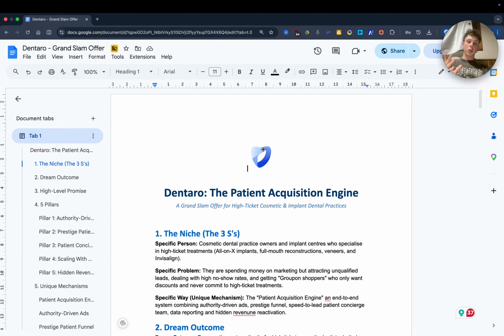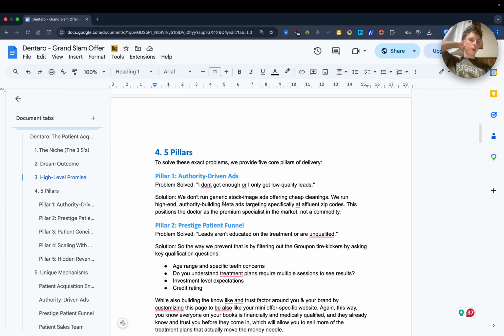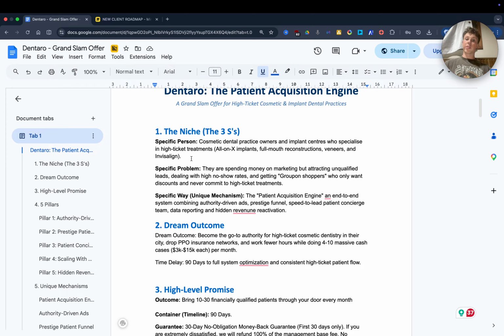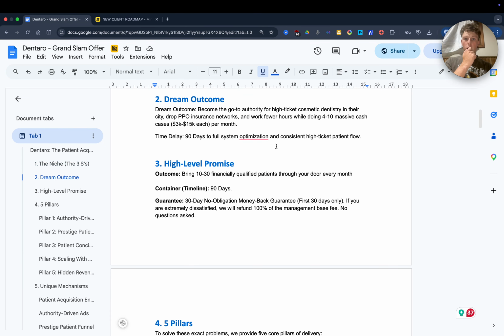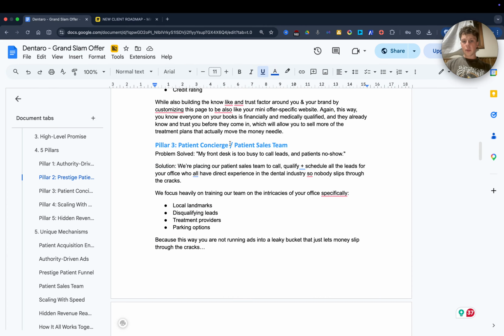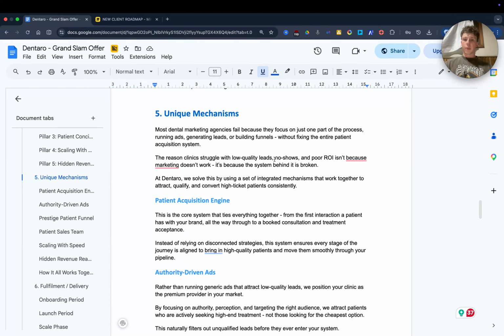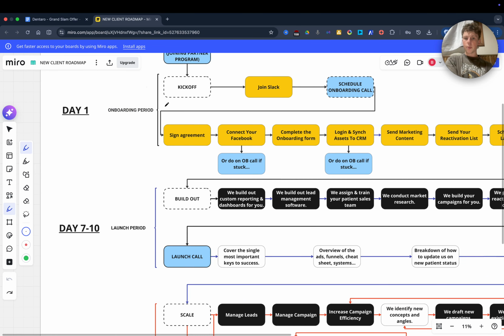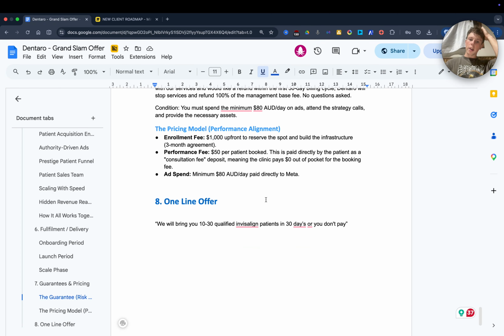I Thought My Offer Was Good… I Was Wrong